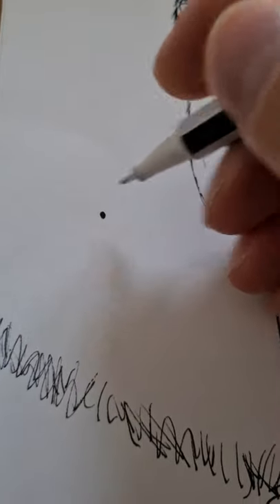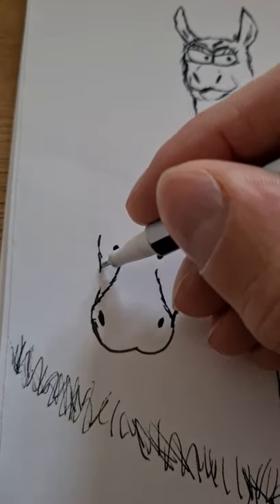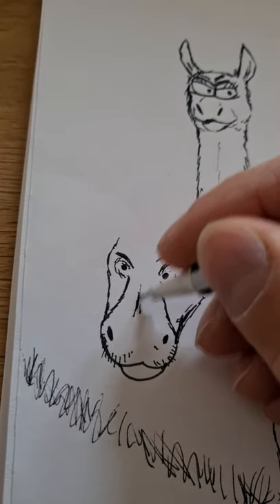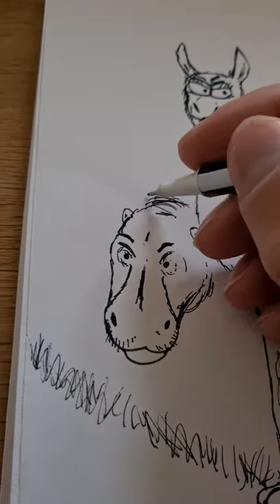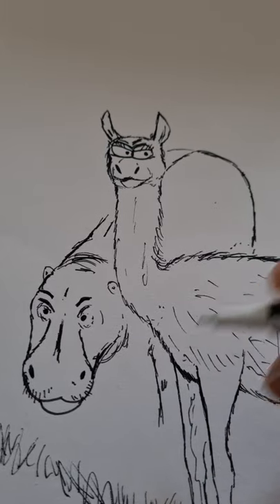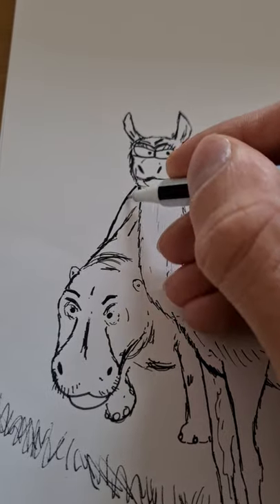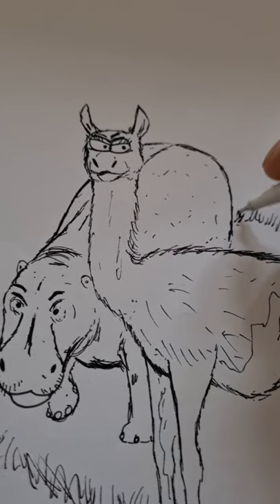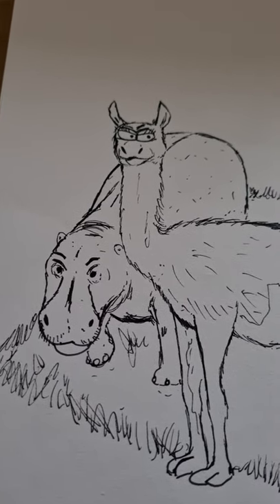Drawing all mammal families/Alle zoogdierfamilies tekenen 112: Hippos/ Nijlpaarden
For this series I make cartoon drawings of members of all living mammal families. Voor deze serie maak ik cartoontekeningen van vertegenwoordigers van alle levende zoogdierfamilies. Episode 112 Pygymy Hippo/ Dwergnijlpaard (Placentalia, Artiodactyla, Hippopotamidae, Choeropsis liberiensis)